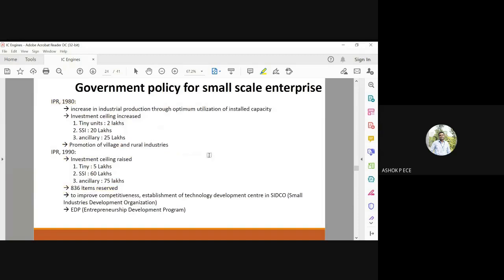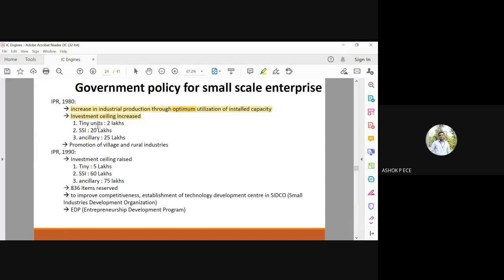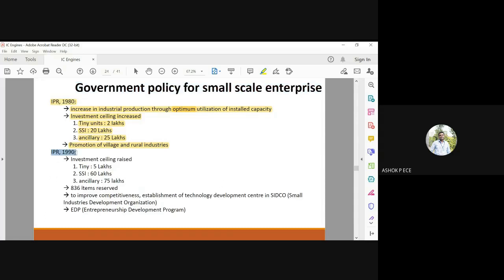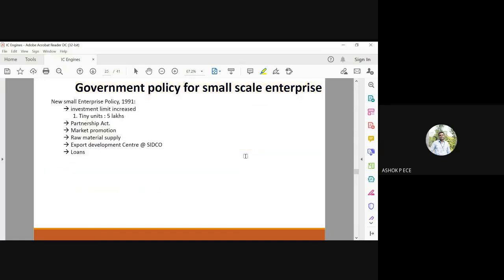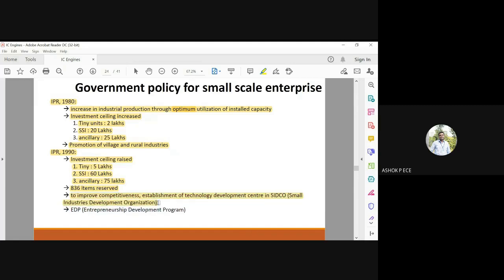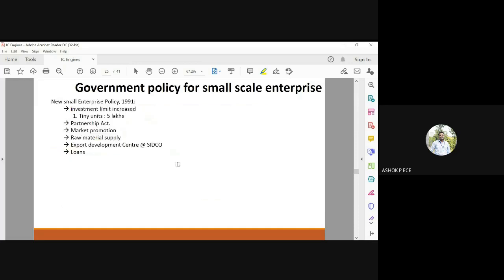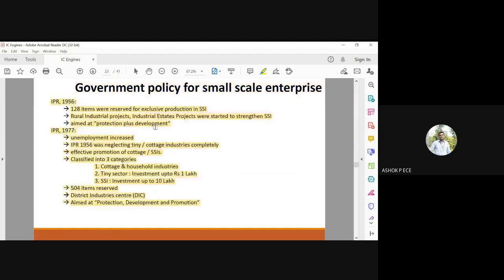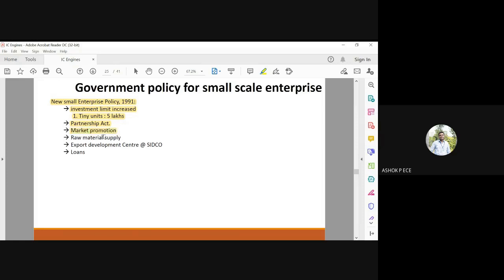EDS | Lecture-84 | Government Policy for Small Scale Enterprise Part-2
This video clearly explains about the government policy for small scale enterprise.